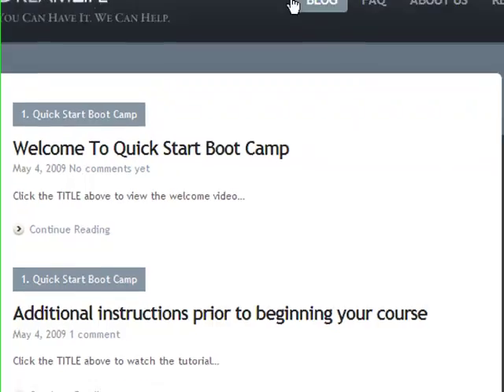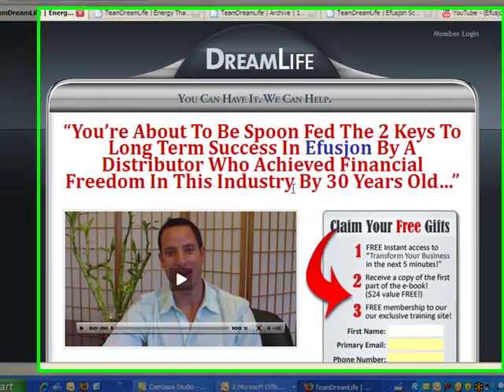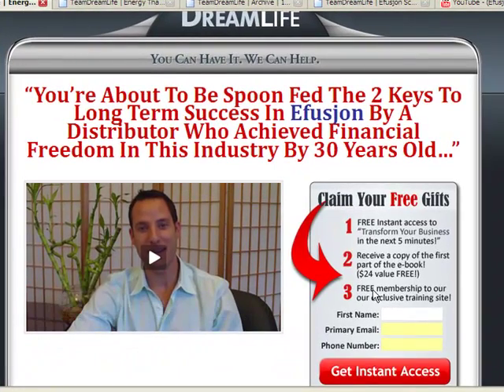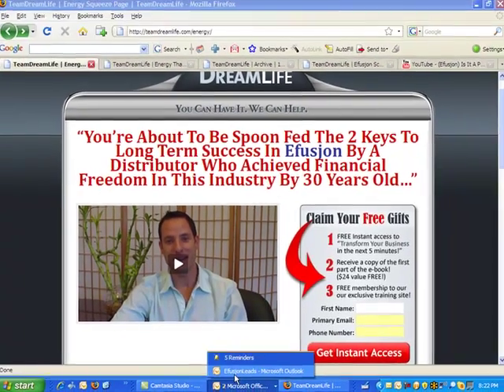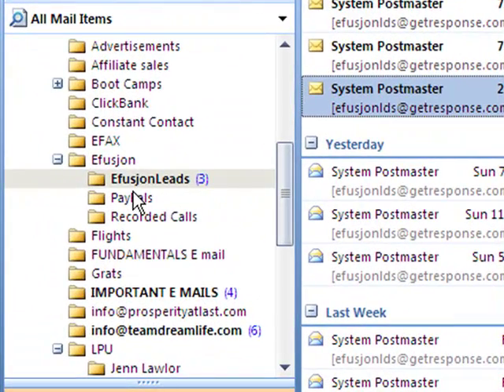6 1 09 Squeeze Pg Demo Promo